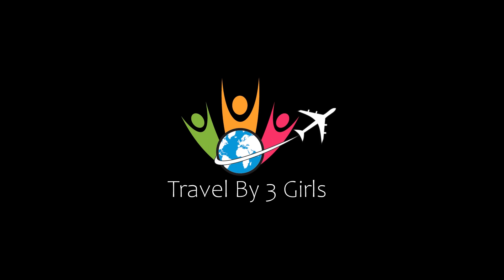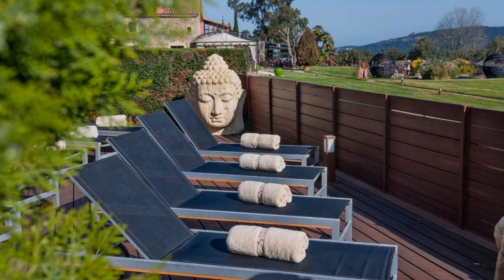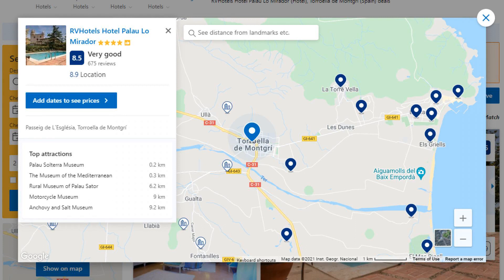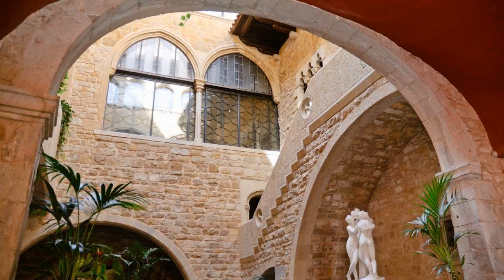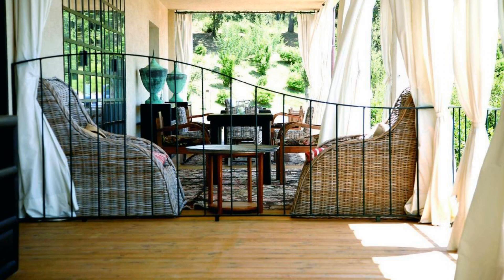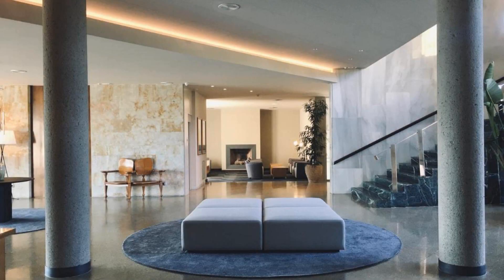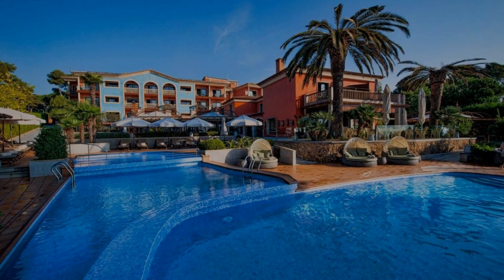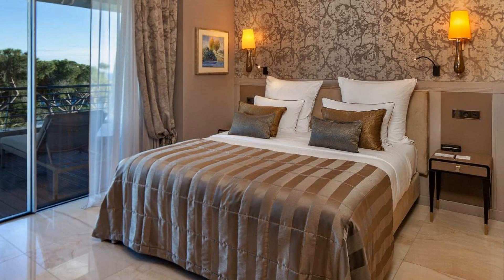Top 10 Recommended Hotels In Baix Emporda | Luxury Hotels In Baix Emporda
1) Mas de Torrent Hotel & Spa, Relais & Châteaux, Torrent

4) Hotel Cala del Pi - Adults Only, Platja d'Aro

7) RVHotels Hotel Palau Lo Mirador, Torroella de Montgrí

Queries Solved:
1) Top 10 Recommended Hotels In Baix Emporda
2) Top 10 Hotels In Baix Emporda
3) Top Ten Hotels In Baix Emporda
4) Top 10 Romantic Hotels In Baix Emporda
5) 10 Best Hotels For Couples In Baix Emporda
6) Hotels In Baix Emporda
7) Best Hotels In Baix Emporda
8) Top 10 5 Star Hotels In Baix Emporda
9) Best 5 Star Hotels In Baix Emporda
10) 5 Star Hotels In Baix Emporda
11) Top 10 Luxury Hotels In Baix Emporda
12) Luxury Hotel In Baix Emporda
13) Luxury Hotels In Baix Emporda
14) Luxury Stay In Baix Emporda
15) Top 10 4 Star Hotel In Baix Emporda
16) Best 4 Star Hotel In Baix Emporda
17) 4 Star Hotel In Baix Emporda

Track Title: Blank Slate
Artist: VYEN